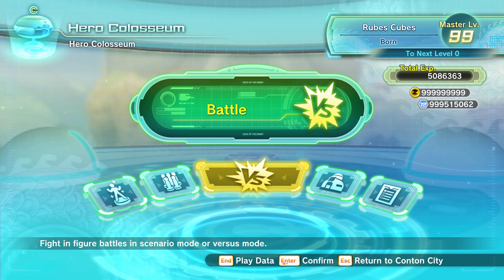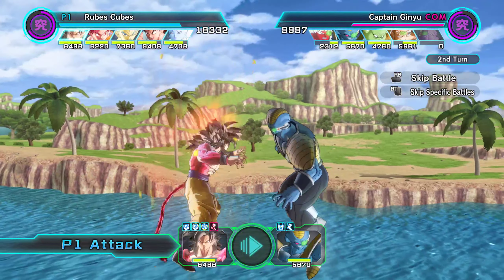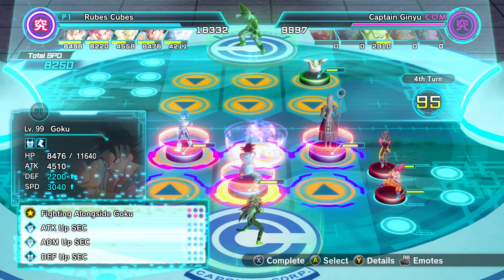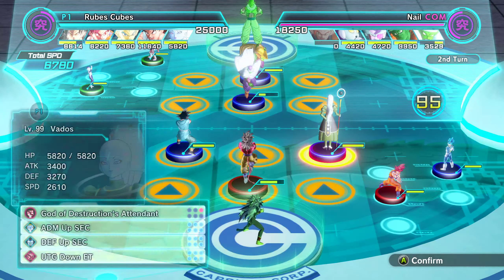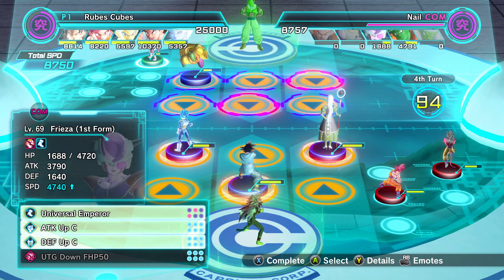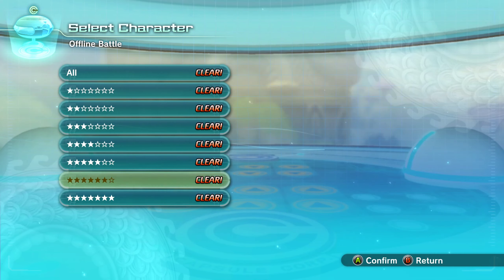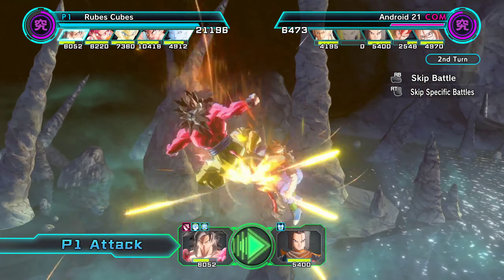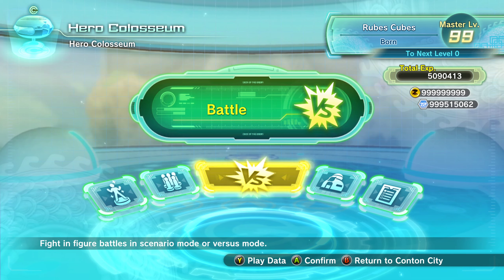New 5 Star Free Battles Continued! - Hero Colosseum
I made and own nothing!!